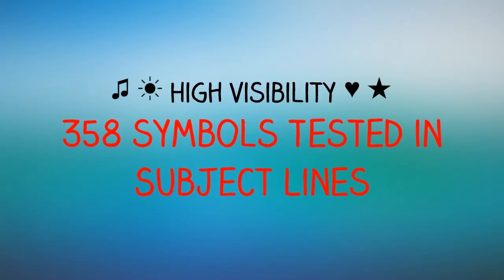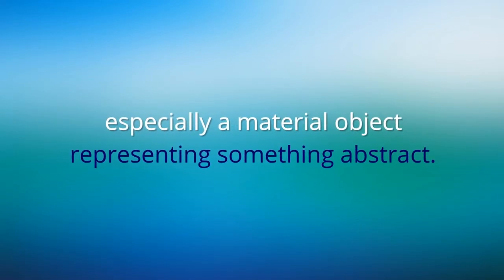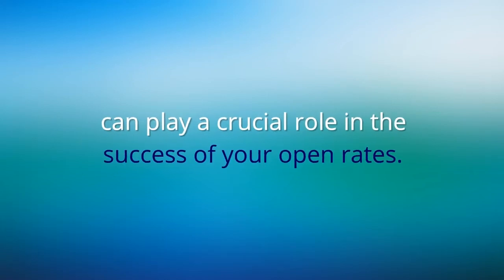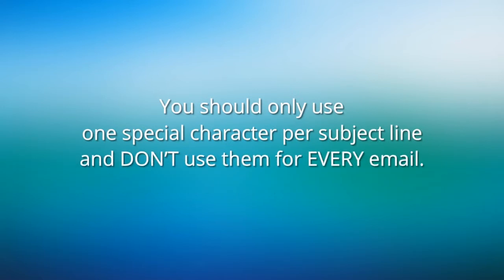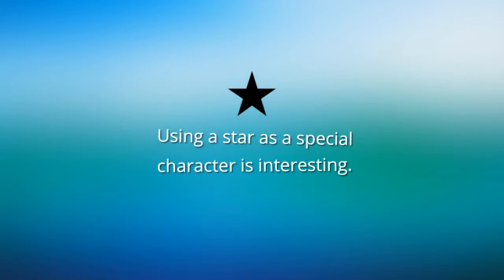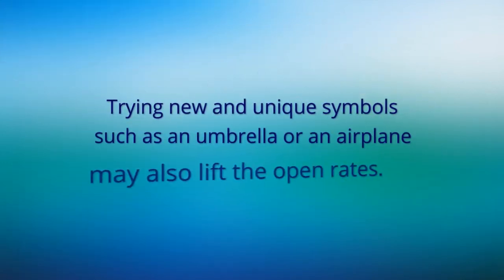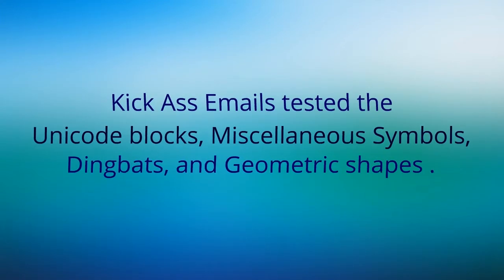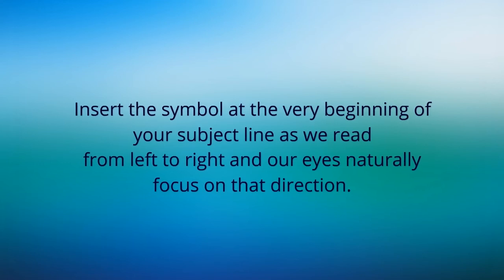358 symbols Tested in Subject Lines - Entrepreneurs & Online Money pt.25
Use the best online tool to help you with your online success - no coding or experience required:

High Visibility - 358 symbols Tested in Subject Lines.
Whats the best way to make money online? Email Marketing! This is how entrepreneurs to big corporations make their money online. Part 25 of the popular brand Kick Ass Emails.